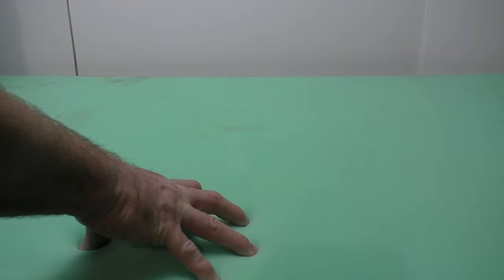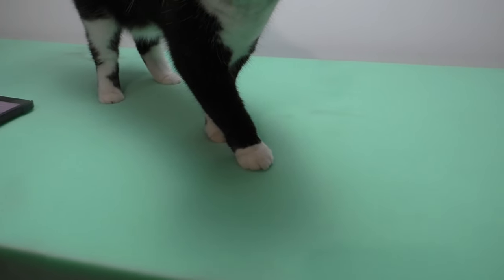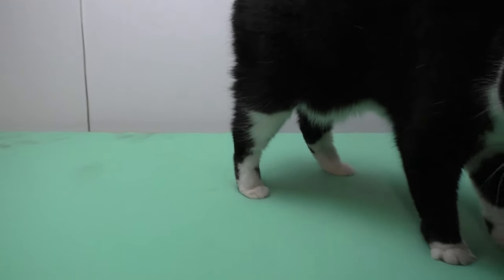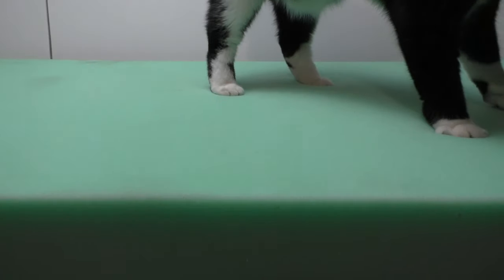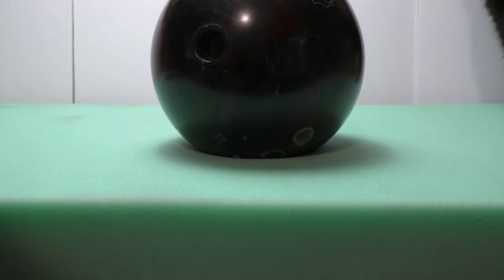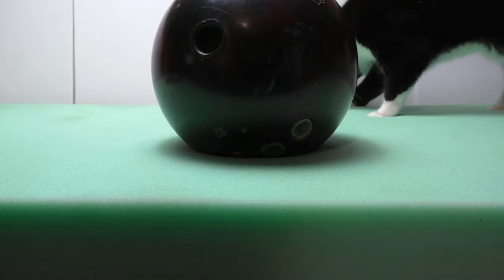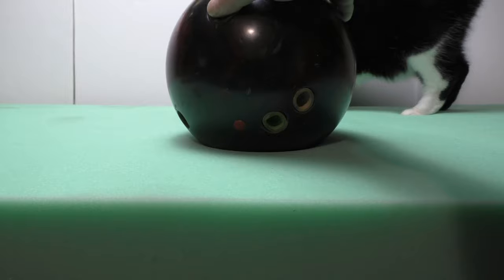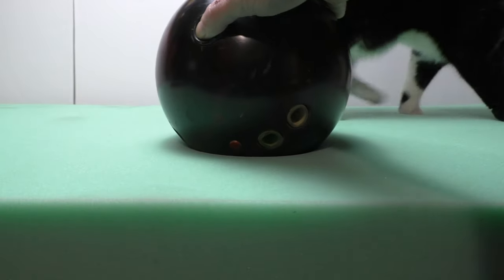Airtex 5inch High Density Foam Review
A quick review on the Airtex 5inch High Density Foam I'm using as my mattress in the truck camper.